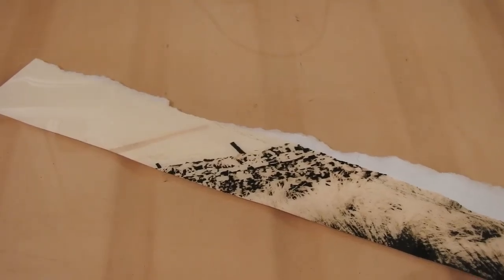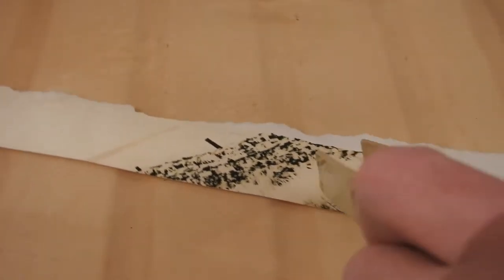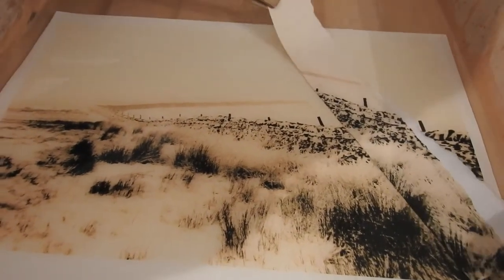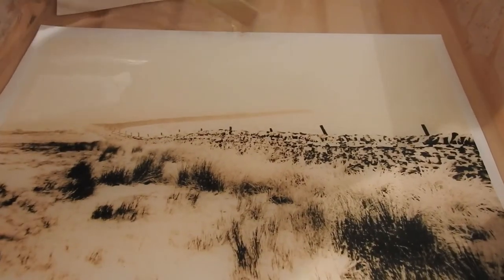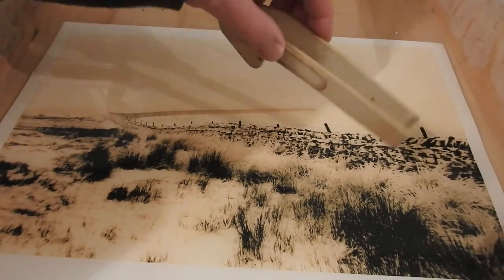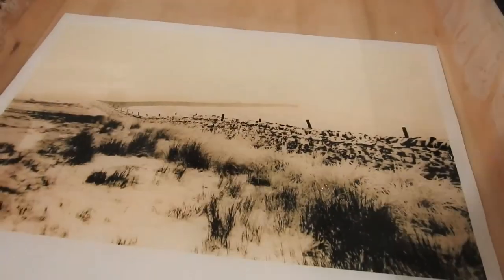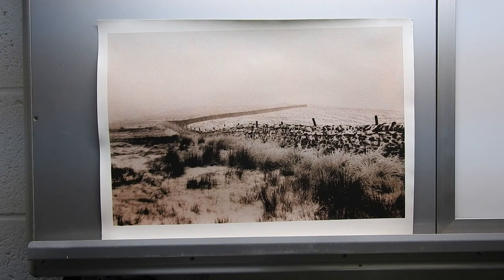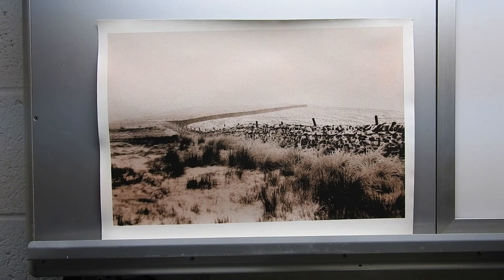Mighty Minox Darkroom Lith Printing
In this episode I make two prints from my trip up to Killhope Cross with the Minox Cameras. I'll be printing using Lith Developer and comparing the very different outcome to straight black and white prints.